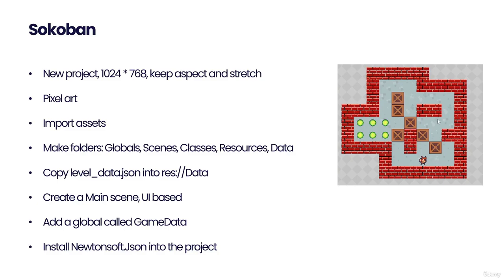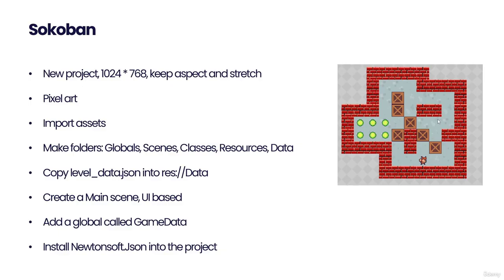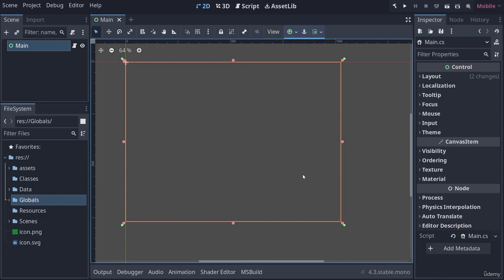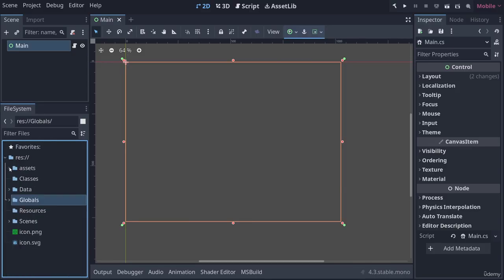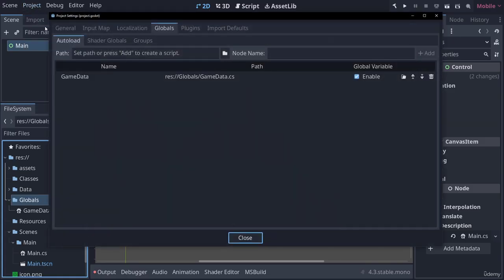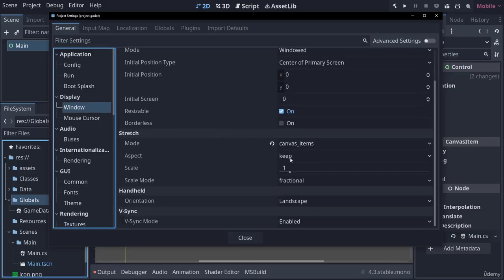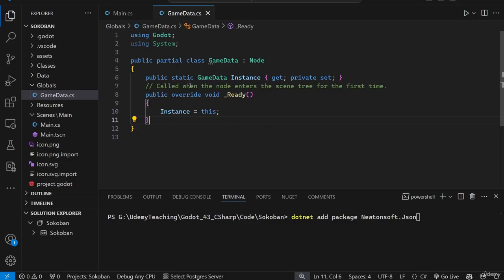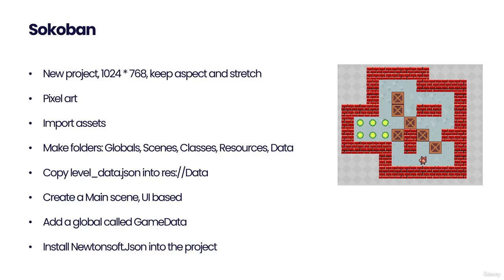3 02 Project Setup